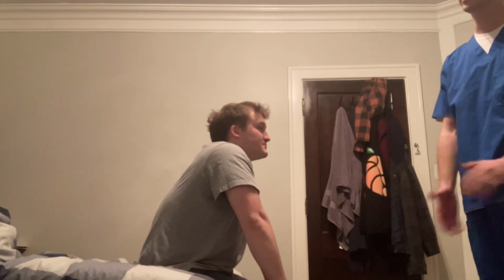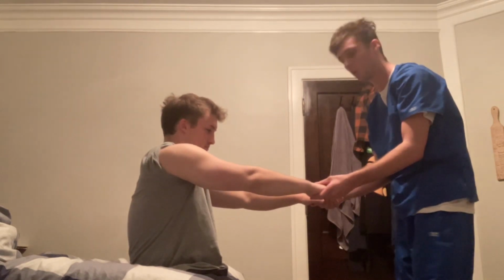Peripheral Nervous exam